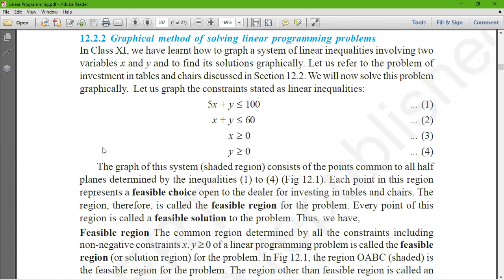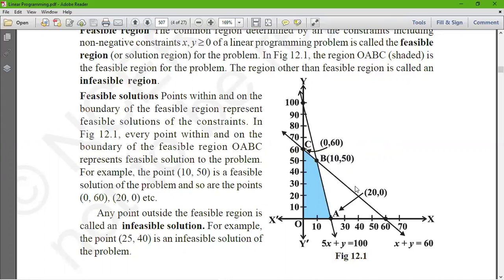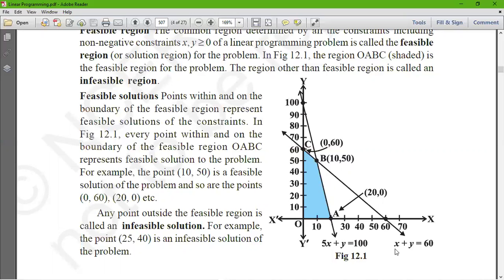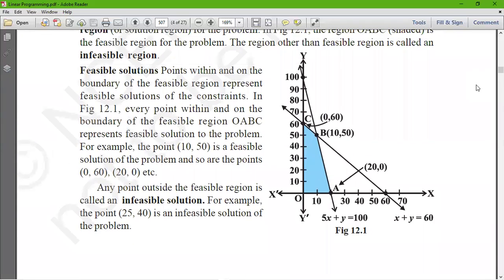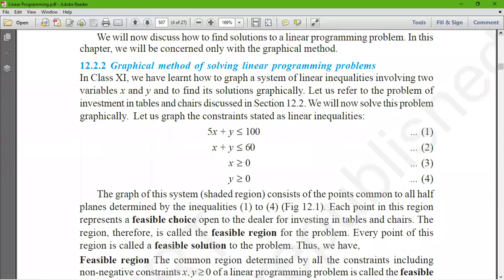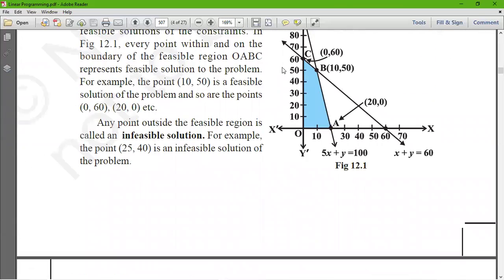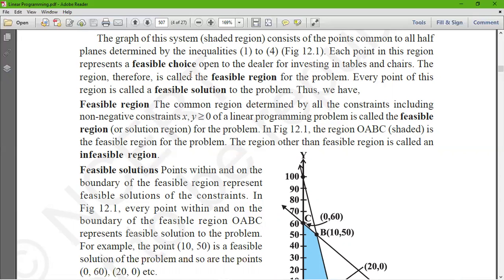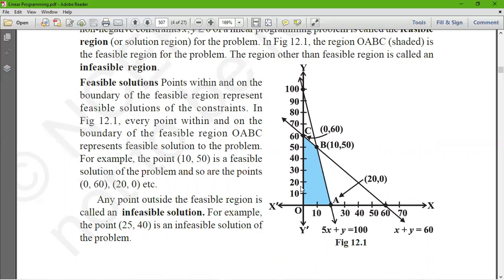JAYOTI VIDYAPEETH Quantitative Technique Lec-04 By OP SIR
TOPIC NAME Quantitative Technique Lec-04 By OP SIR